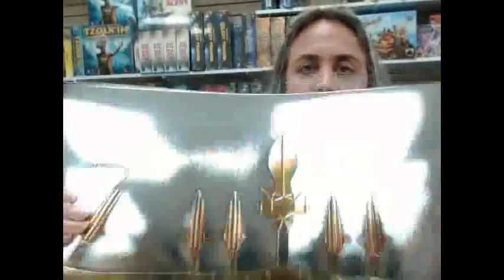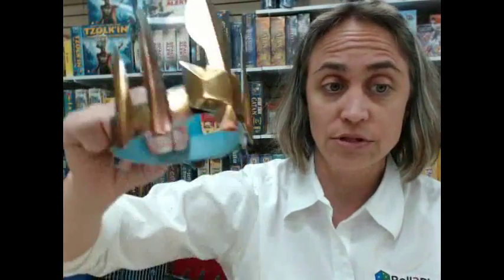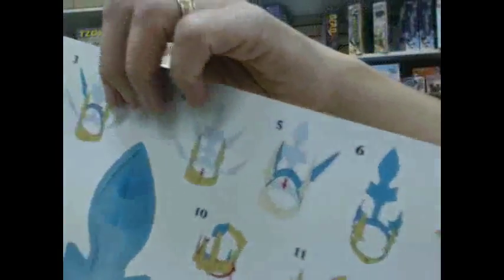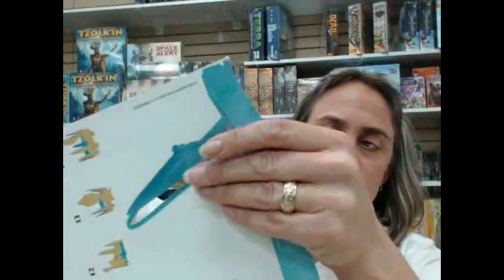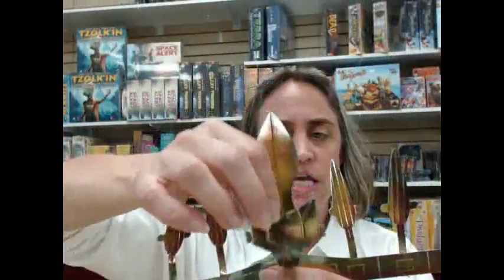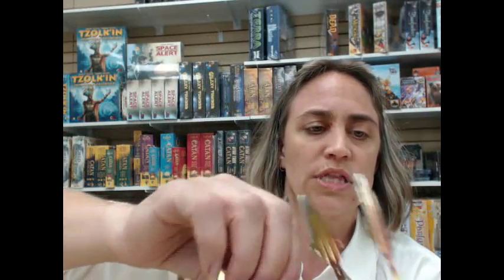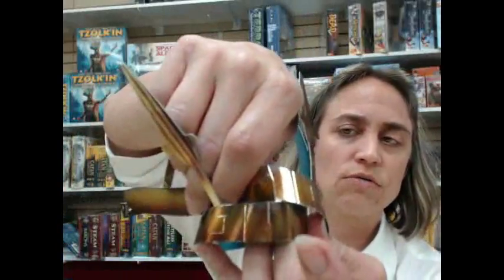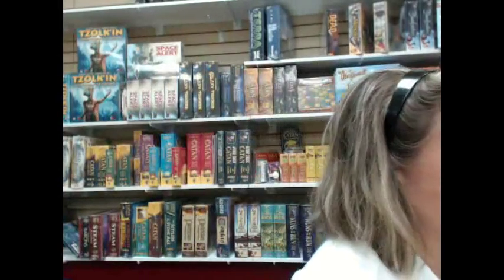Folding the Conspiracy Crowns for the MtG Event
Here we show you the finished product and give some tips on how to fold the Conspiracy Crowns. Our event, along with with the rest of the stores out there is August 26th. We will post more detail soon on the event.